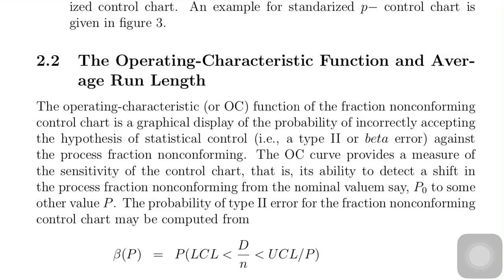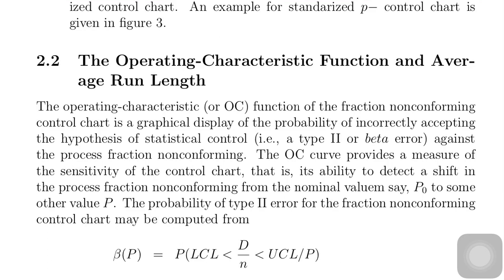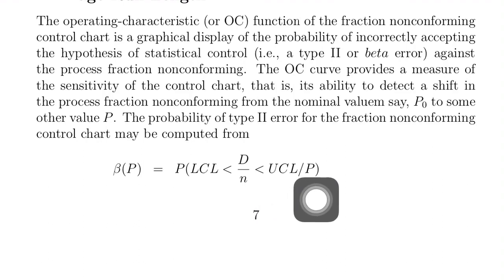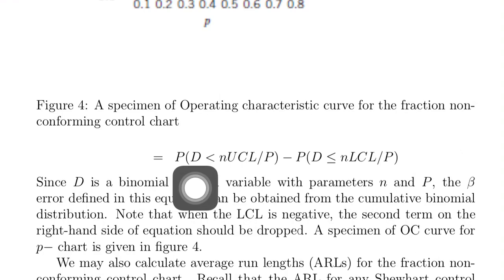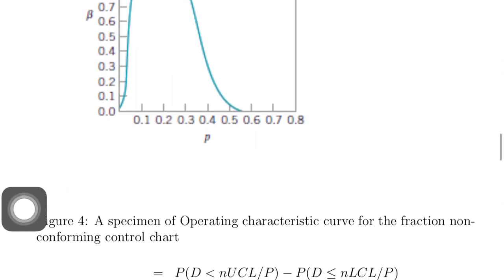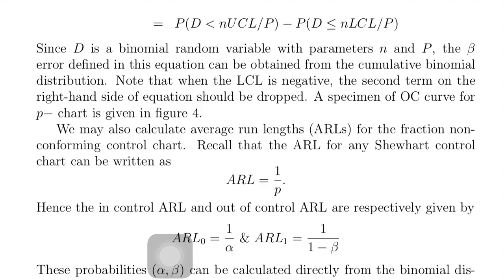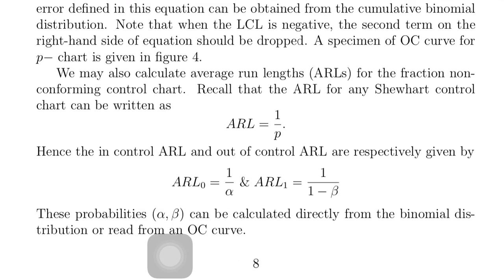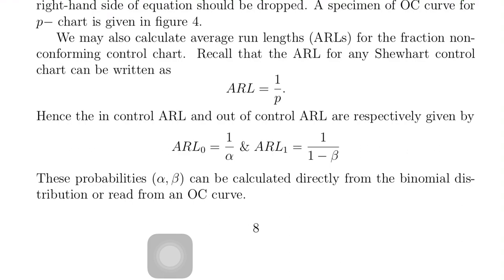Sqc21: OC function and ARL for p- chart